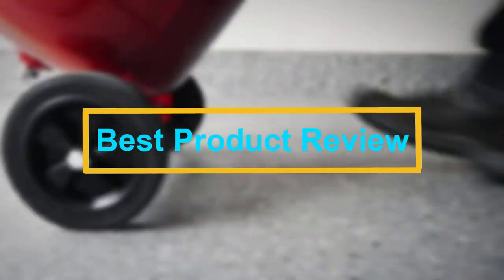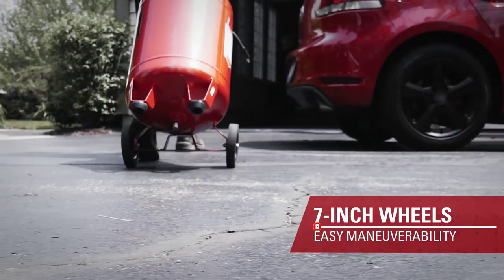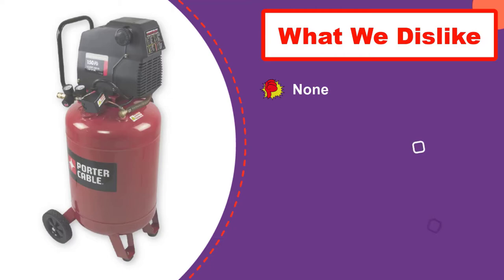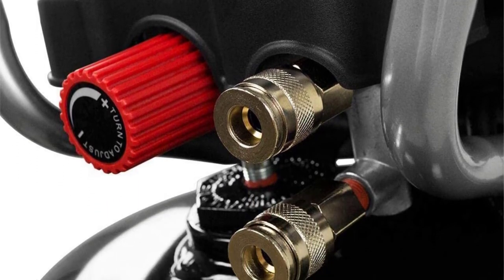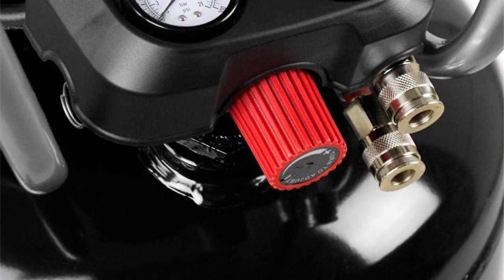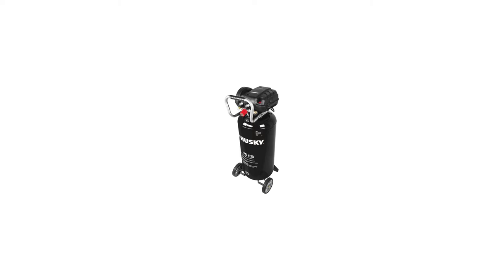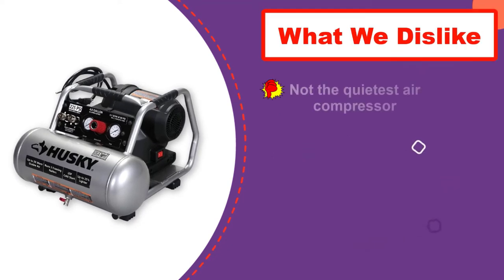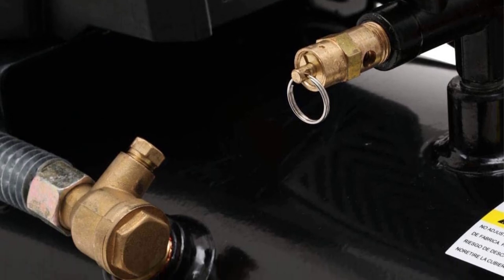✅ Top 5:🏆 BEST Husky Air Compressor In 2025 [ Husky 30 Gallon Air Compressor ]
🏆In this video we are going to be checking out the best 5 Husky Air Compressor Links in below to pick the Best Husky Air Compressor .

1.Husky 0300816 Air Compressors   ✅
✓ Amazon Price
2.Husky C041H Air Compressors   ✅
✓ Amazon Prices
3.Husky C201H Air Compressor  ✅
✓ Amazon Prices
4.Husky C303H Air Compressor  ✅
✓ Amazon Prices
5.Porter Cable 20-Gallon Portable Air Compressor  ✅
✓ Amazon Prices

🏆 All above  Best Husky Air Compressor  in 2022 links are Applicable in USA, Canada, UK & Europe 🏆
➤ Don't forget to: